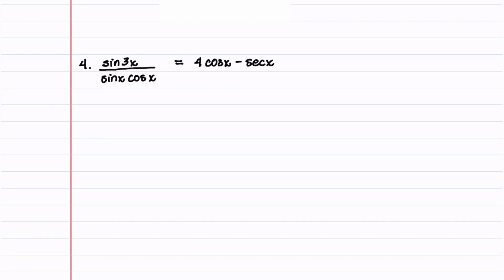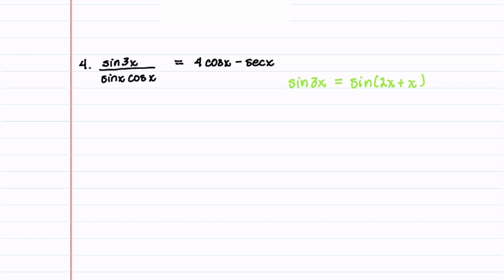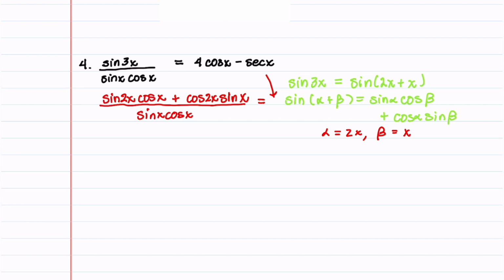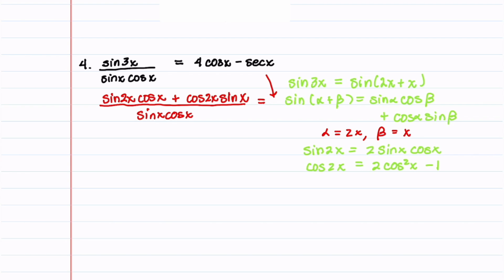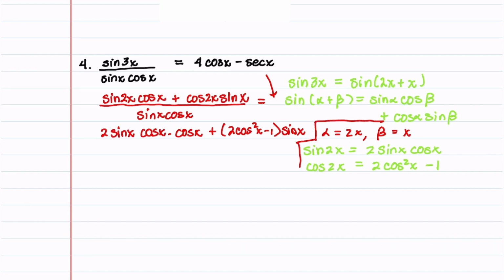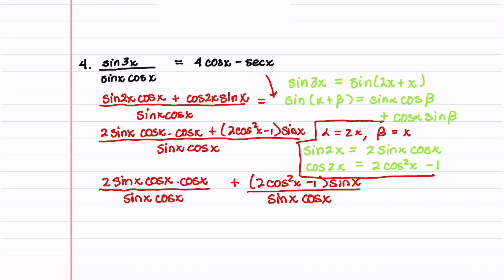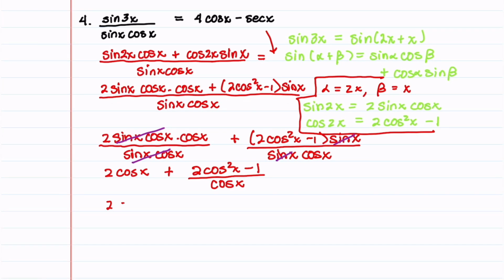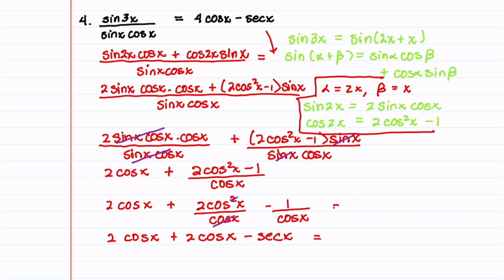How to Verify Trigonometric Identities: Example 4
Learn how to verify the trigonometric identity: sin(3x) / sin(x)cos(x) = 4cos(x) - sec(x). This video breaks down the problem step-by-step, using the sum identity for sine, double angle identities, and fraction splitting techniques. By the end of the video, you'll be equipped to handle complex trigonometric proofs with clarity and confidence.

📚 What You’ll Learn:
• Apply the sum identity for sine
• Simplify fractions in trigonometry
• Use double angle identities to verify equations